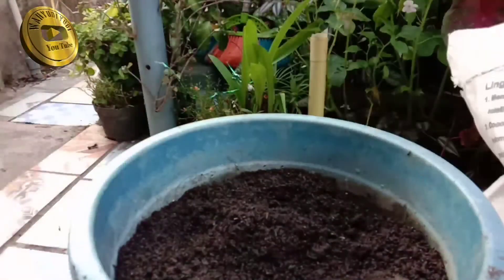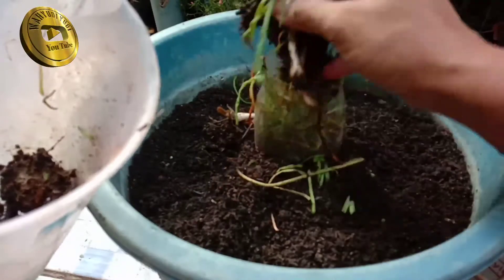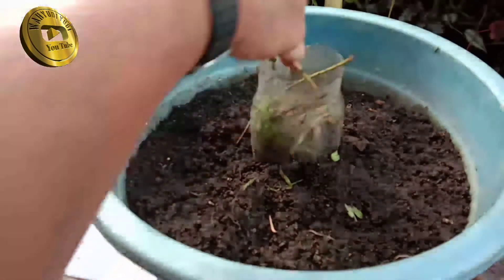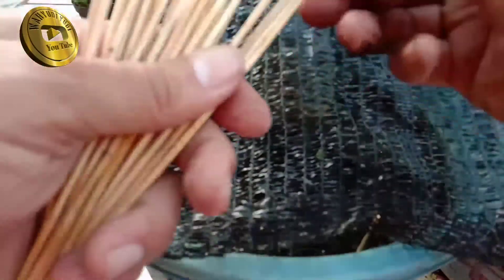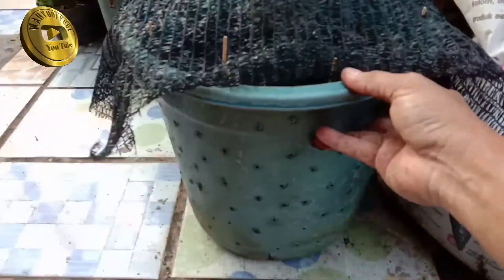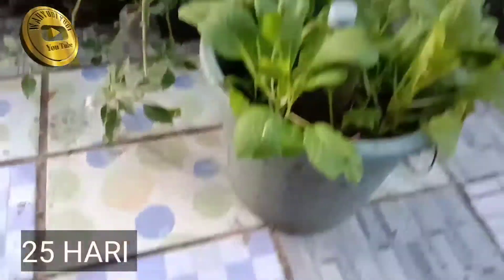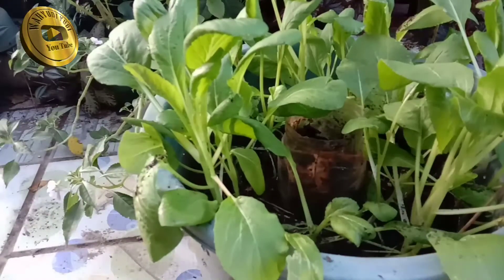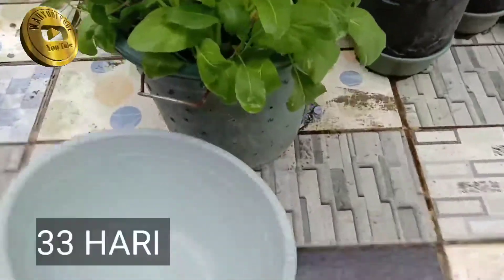pupuk daun busuk, cukup tanam satu ember untuk lalapan@way channel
konsumsi sawi segar pupuk organik hanya sekedar untuk konsumsi daun muda untuk lalapan,bisa kita tanam dengan cara seperti ini selamat mencoba terimakasih#way channel